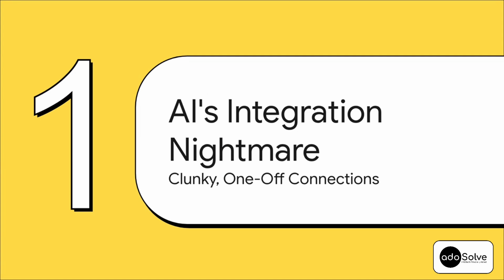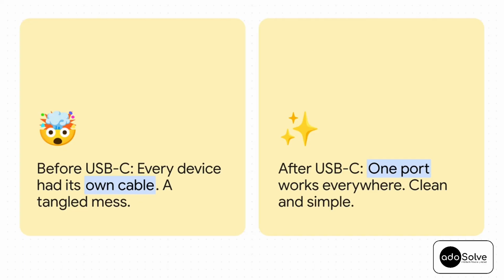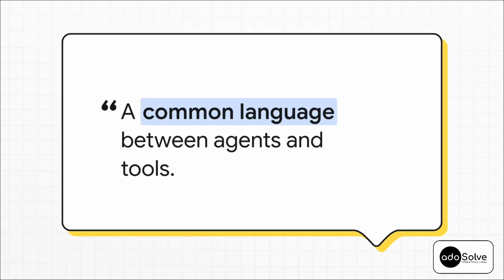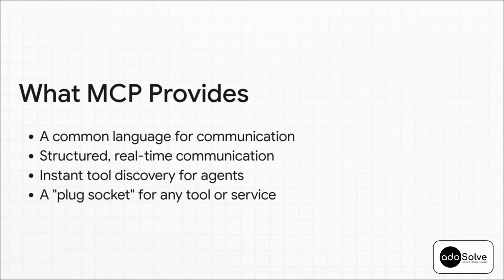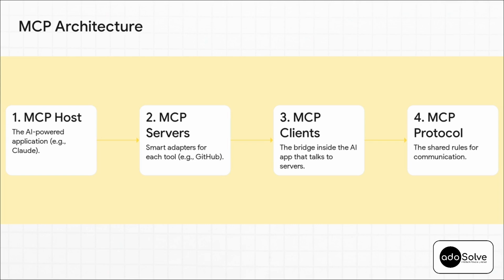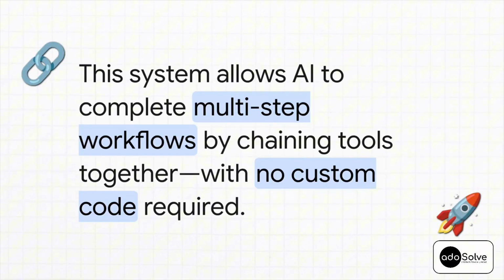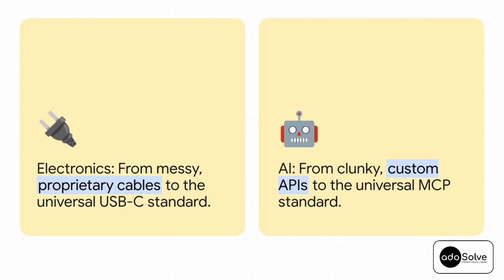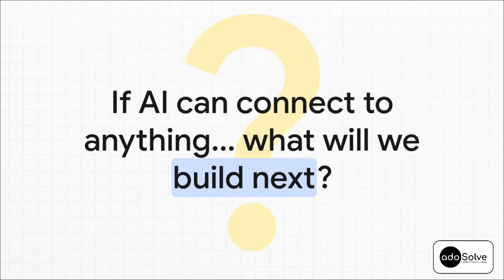Model Context Protocol (MCP): The USB-C Port for AI Agents | Explained by AdoSolve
The Model Context Protocol (MCP) is more than a new technical standard—it’s the USB-C moment for AI. By standardizing how agents connect with tools, APIs, and data sources, MCP is making automation smarter, simpler, and more accessible.